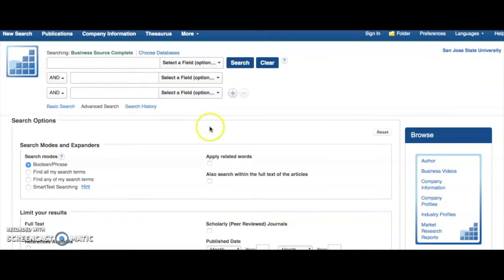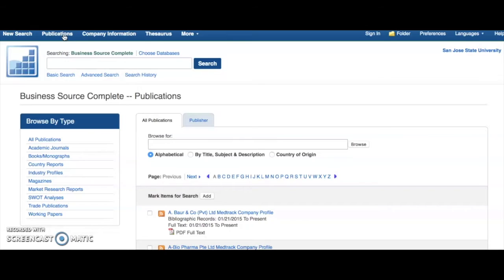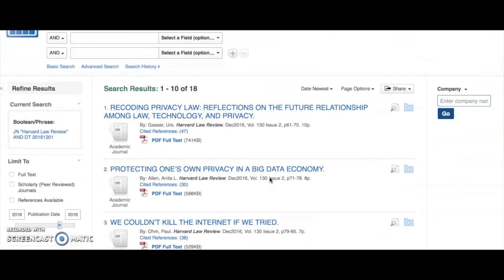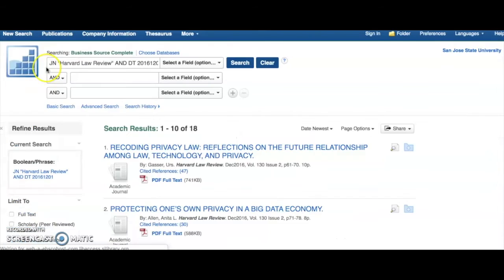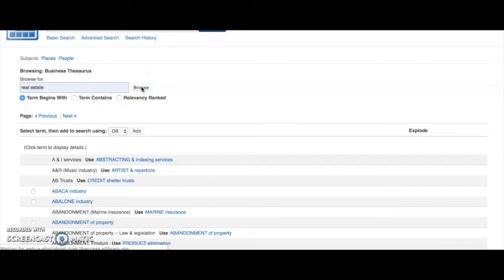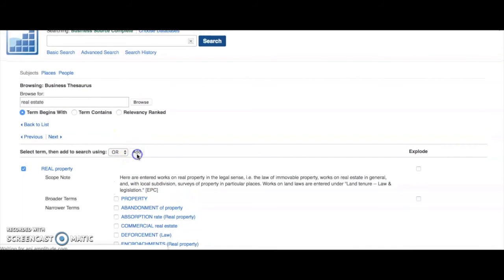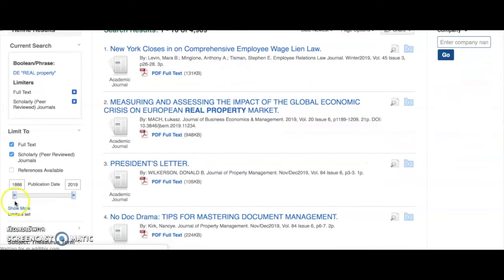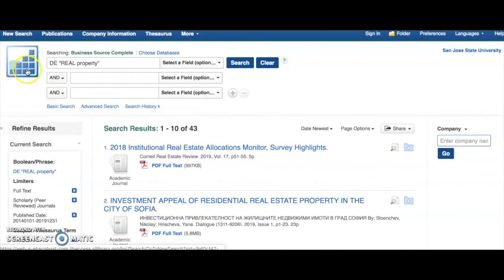Training Guide Guzman Info 244